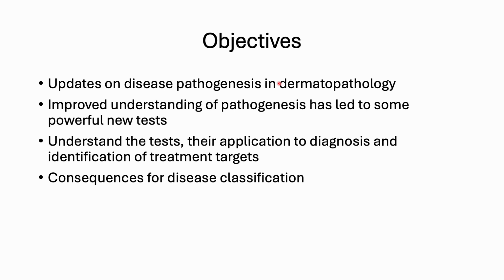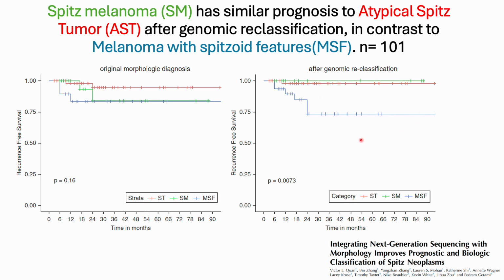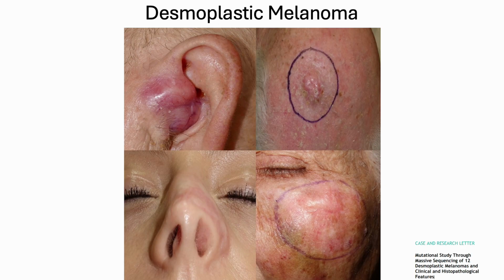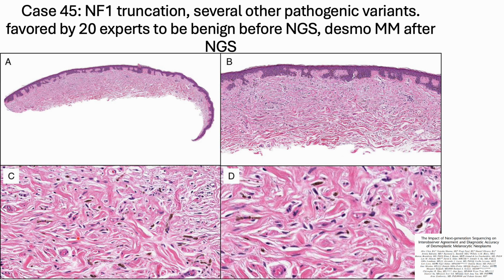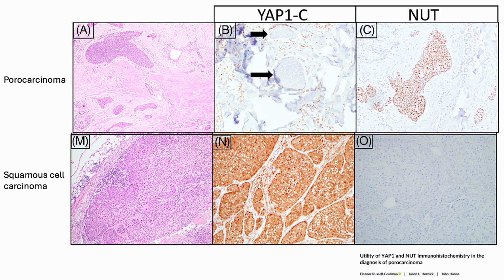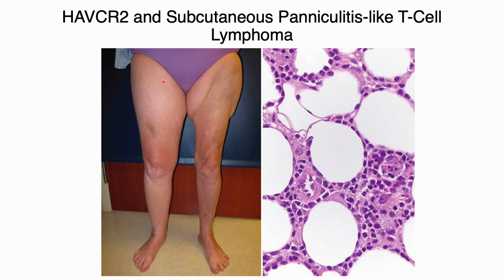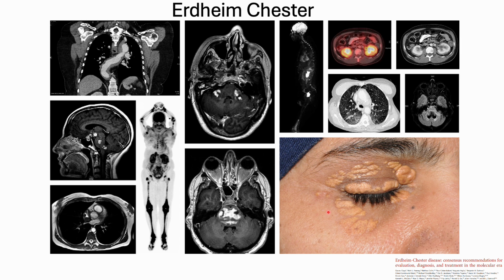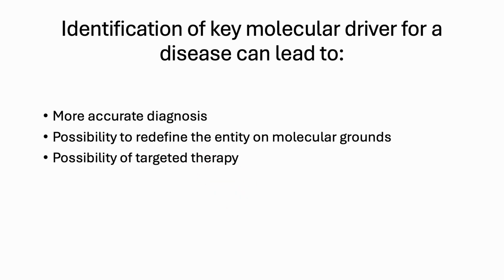Molecular Dermatopathology updates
An update on molecular dermatopathology for Dermatopathology fellows, practicing Dermatologists, Pathologists and residents